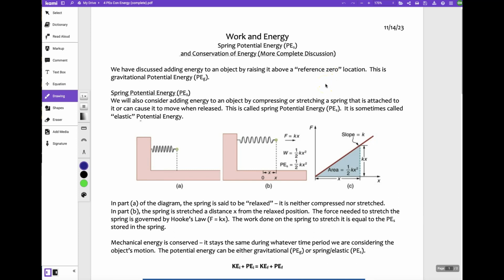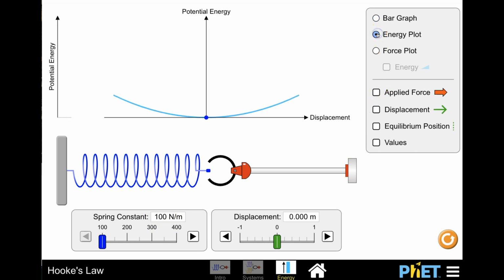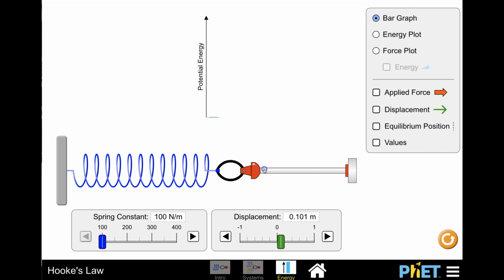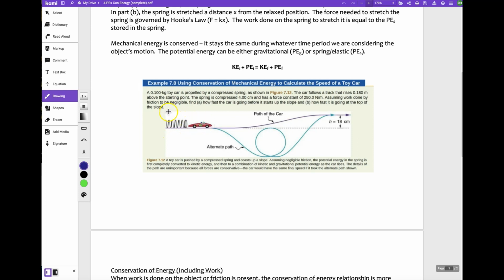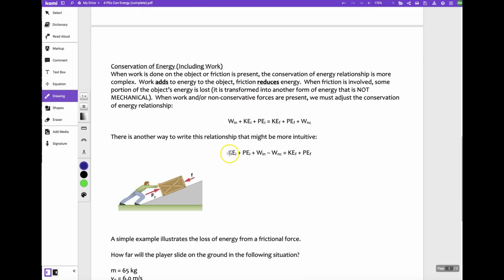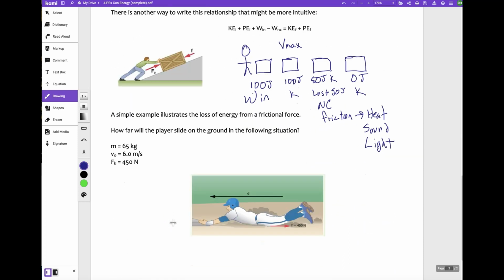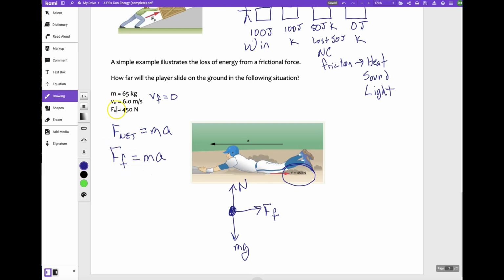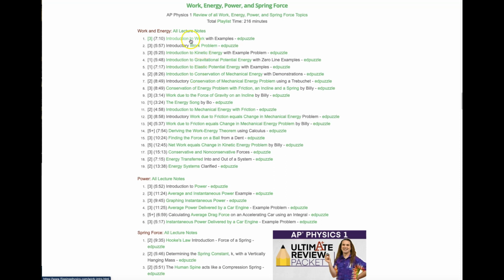Ainsley Spring Energy and Conservation of Energy